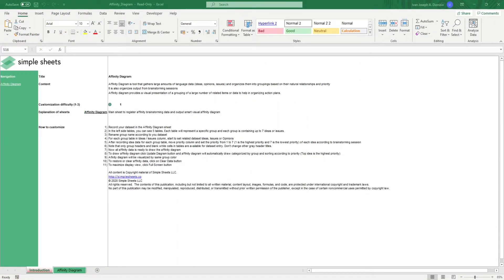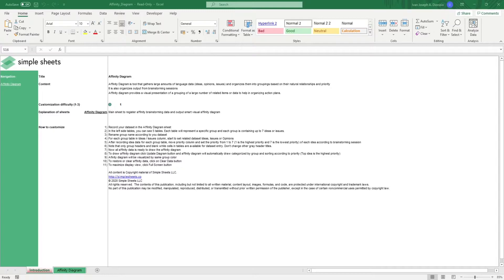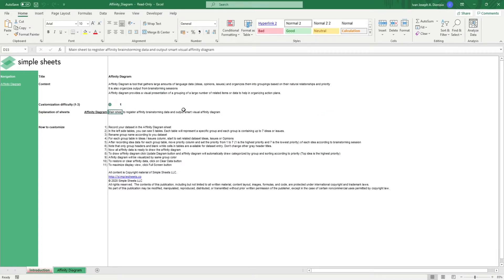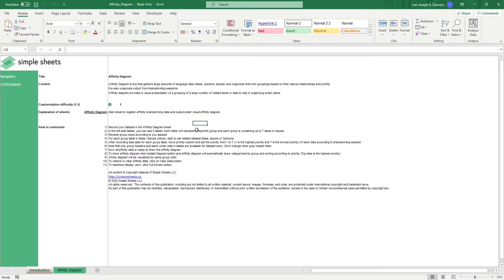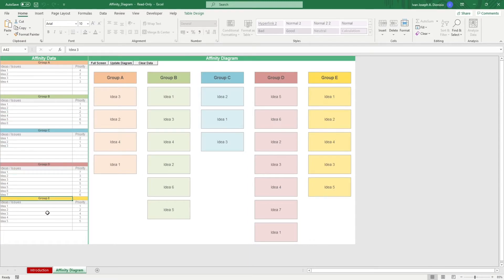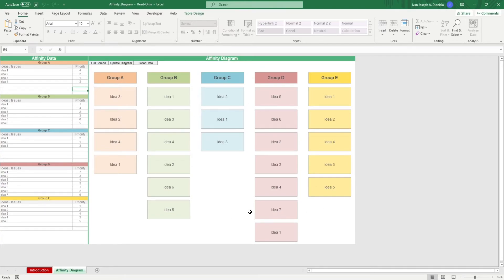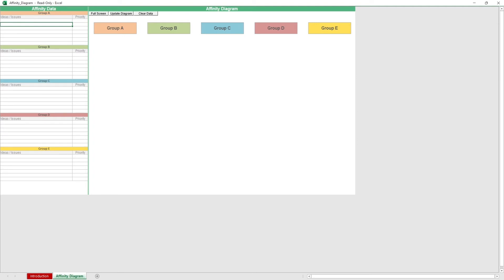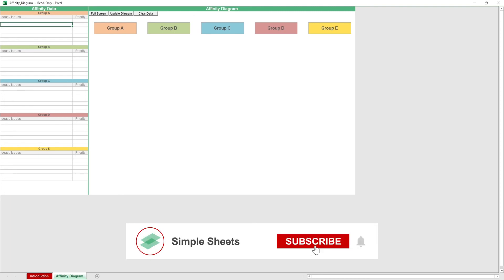Affinity Diagram Excel Template Step-by-Step Video Tutorial by Simple Sheets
In this video, we do a step-by-step tutorial of our Affinity Diagram Excel Template.

Even the simplest tasks such as keeping notes at meetings can have the largest effects on businesses. Encourage a culture of accountability with ideas and implementations in your business with the Affinity Diagram Template. Record, categorize, and organize ideas or issues from your meetings or your brainstorming sessions.

Our Affinity Diagram Excel Template allows you to...

- Easily input values the different ideas and priorities your team has
- View said ideas in an easy-to-view format
- Analyze and brainstorm your data
- Lead your organization to success!

Affinity Diagrams are amazing tools for managers looking to facilitate brainstorming. It's a practical exercise that extracts the creativity your team has... in a structured way.

Want to download this and other amazing Excel templates? Try 5 FREE templates. Click below!

Project Management 📰
Marketing 📊
Supply Chain and Operations 🚚
Small Business 🦾
Human Resources 👨🏾‍🤝‍👨🏼
Data Analysis 👨‍🔬
Accounting 🧐
Finance 💵

🦄 Customizable
🧨 Dynamic
🎨 Designed
🏭 Formatted
👩‍🏫 Instructions and Videos
📈 Reporting Visuals

🔎 Lookups
🔨 Functions
🧪 Formulas
📊 Charts and Graphs
🔢 Dashboards